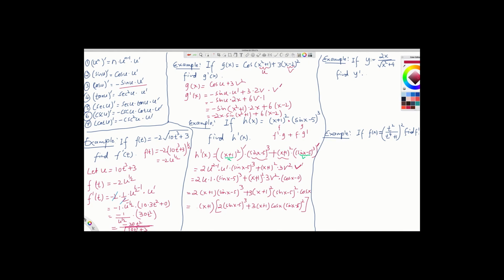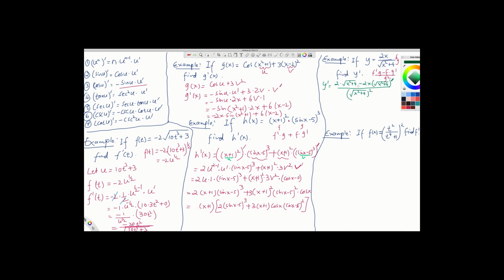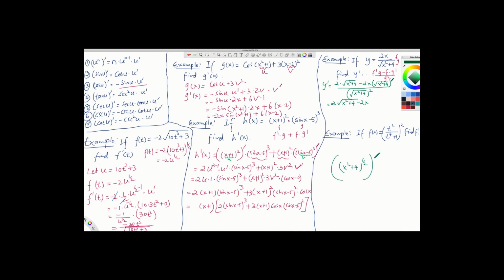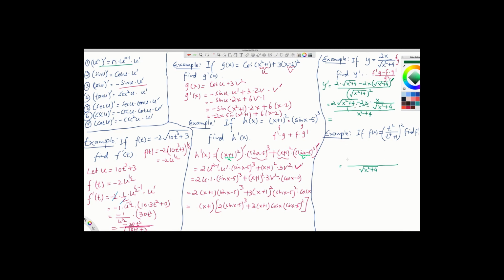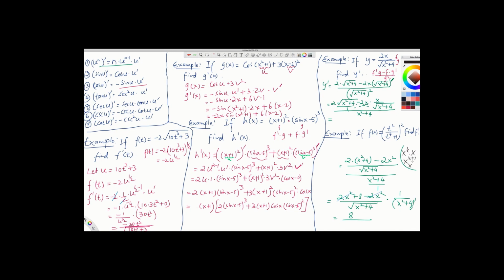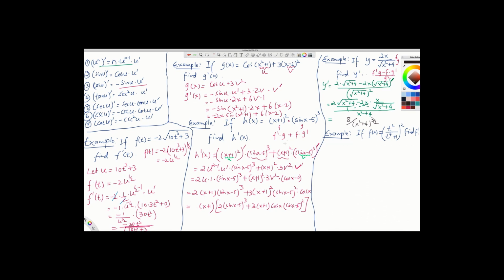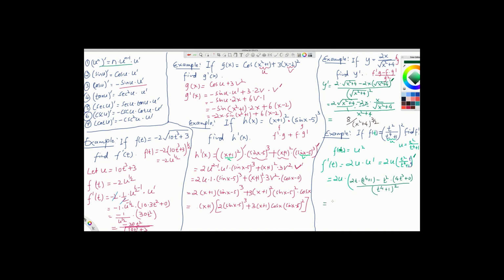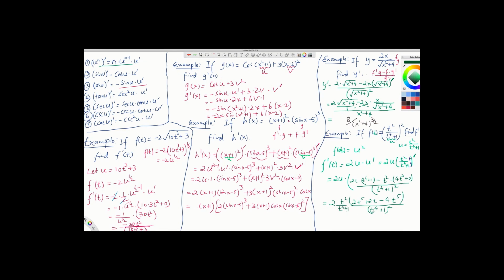V33 Derivative chain rule 4